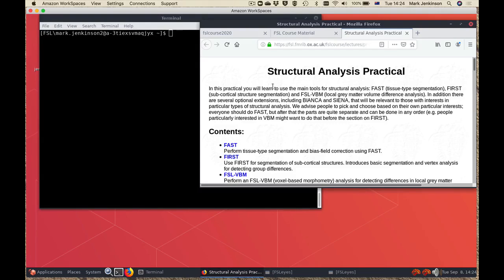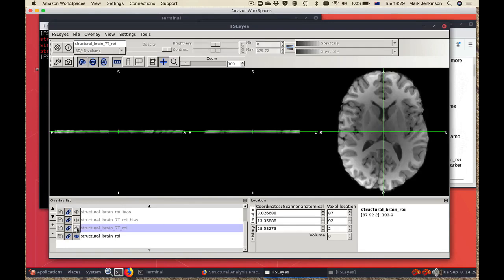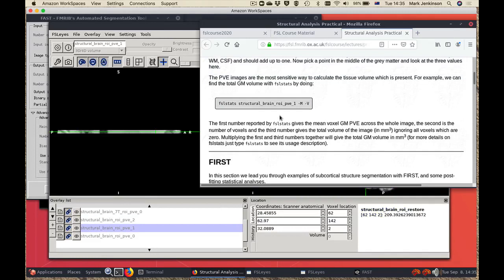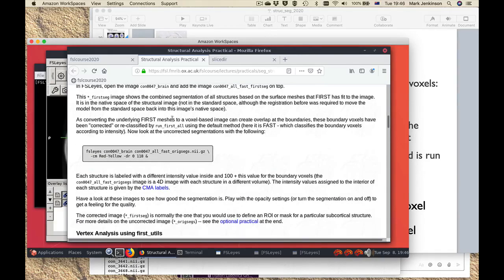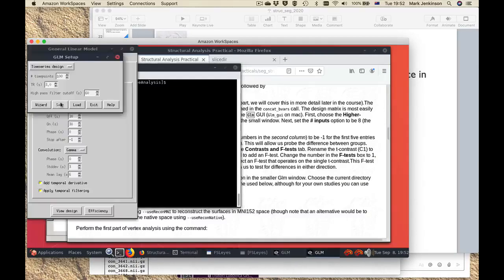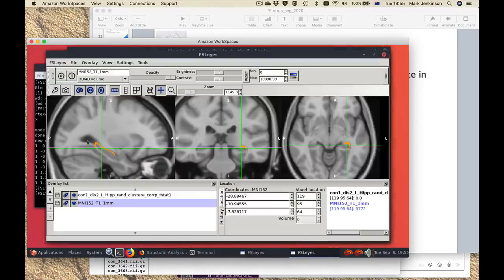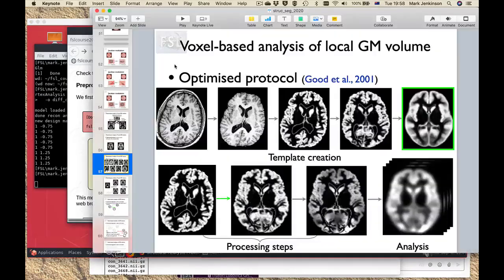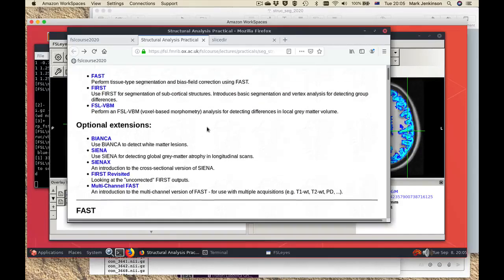Segmentation: Pre-practical Introduction Video